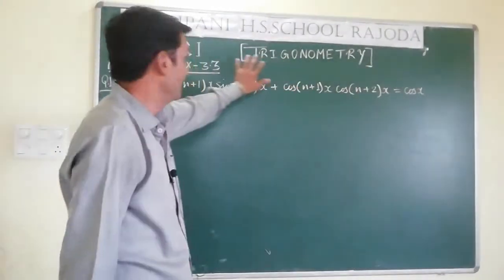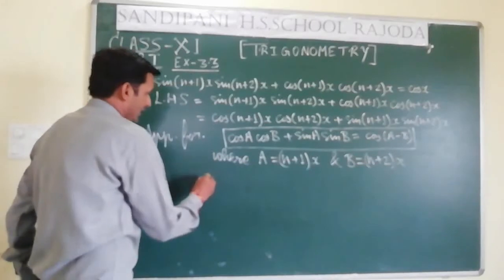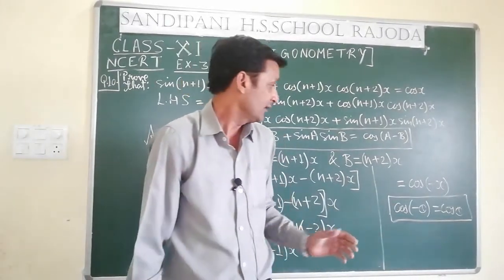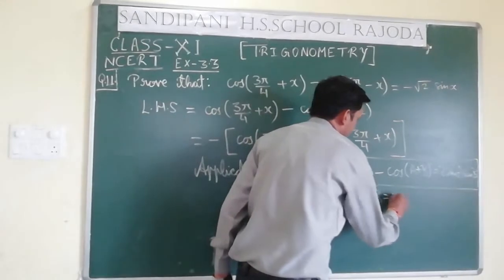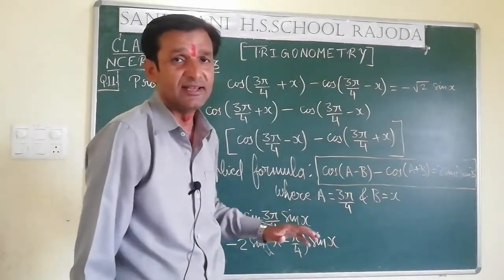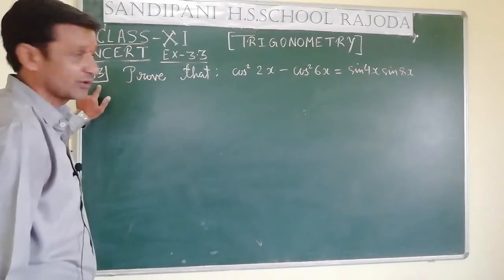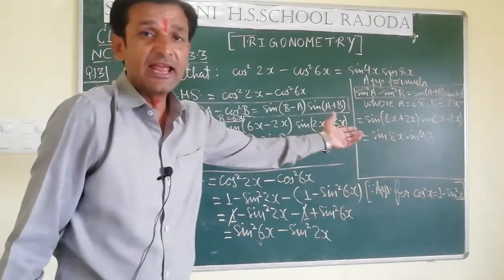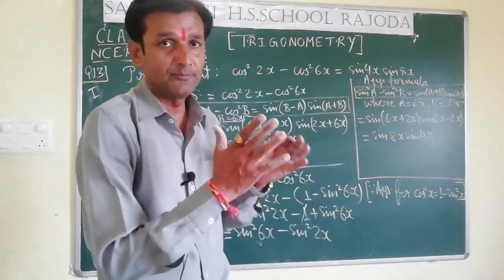Class 11 maths chapter 3 trigonometry exercise 3.3 questions solving